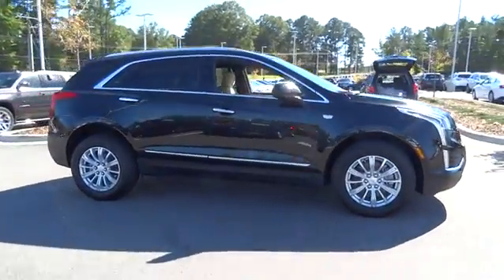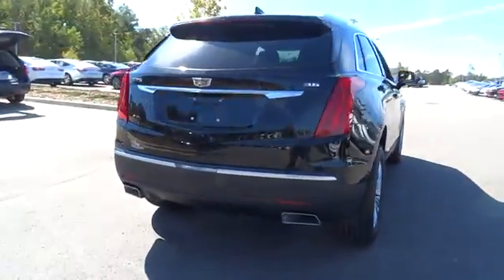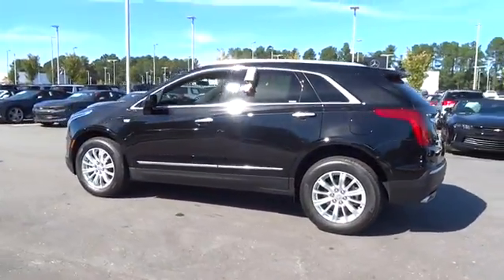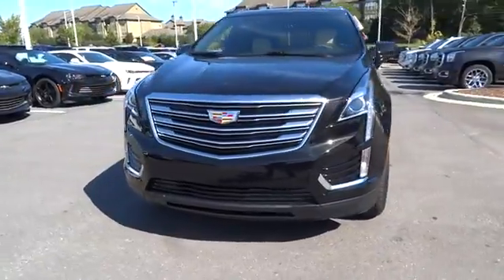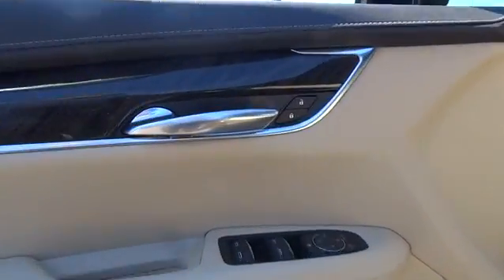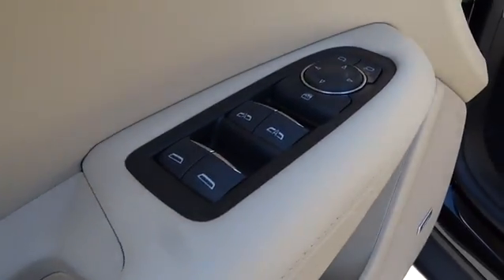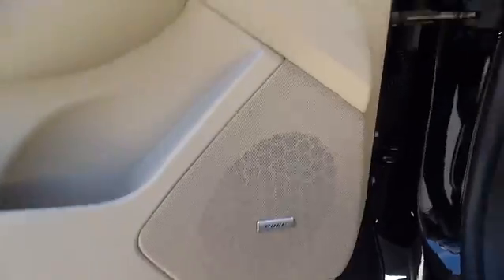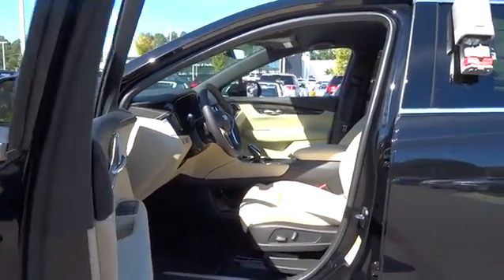2017 Cadillac XT5 Durham, Chapel Hill, Raleigh, Cary, Apex, NC D157629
2017 Cadillac XT5
2017 Cadillac XT5 FWD 4dr - Stock#: D157629 - VIN#: 1GYKNARS0HZ157629

409 S Roxboro St.

XT5 trim. Remote Engine Start, Dual Zone A/C, Premium Sound System, Alloy Wheels, Back-Up Camera, Onboard Communications System, iPod/MP3 Input, Satellite Radio. FUEL EFFICIENT 27 MPG Hwy/19 MPG City! READ MORE! KEY FEATURES INCLUDE: Back-Up Camera, Premium Sound System, Satellite Radio, iPod/MP3 Input, Onboard Communications System, Aluminum Wheels, Remote Engine Start, Dual Zone A/C Rear Spoiler, MP3 Player, Keyless Entry, Privacy Glass, Child Safety Locks. EXPERTS CONCLUDE: Great Gas Mileage: 27 MPG Hwy. MORE ABOUT US: This dealership is a member of the Hendrick Automotive Group, the 6th largest automotive group in the United States. This gives us many advantages over our competition. I know that when you buy a New or Pre-owned vehicle from Hendrick Durham Auto Mall you know you are getting a vehicle from a reputable organization. Like most successful companies, our business, products and services are only as good as our employees. Fuel economy calculations based on original manufacturer data for trim engine configuration. Please confirm the accuracy of the included equipment by calling us prior to purchase.